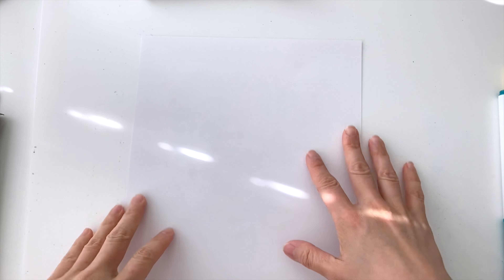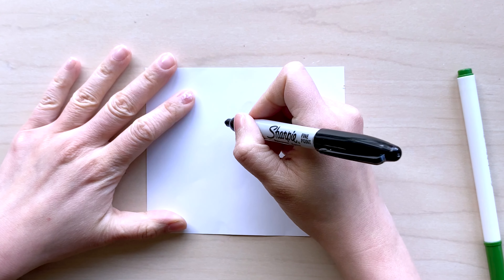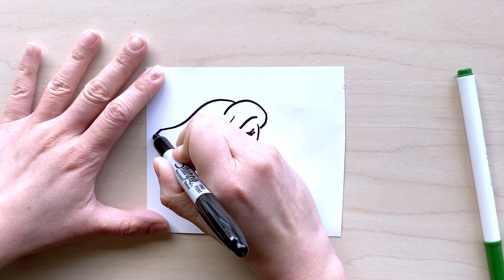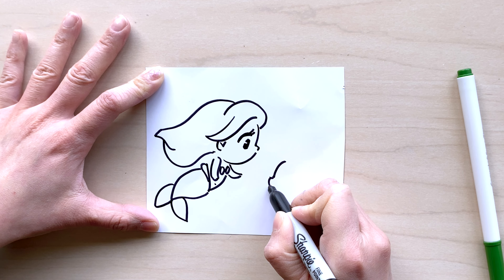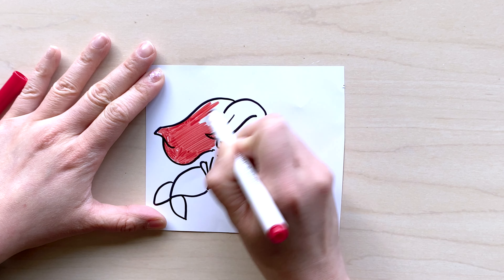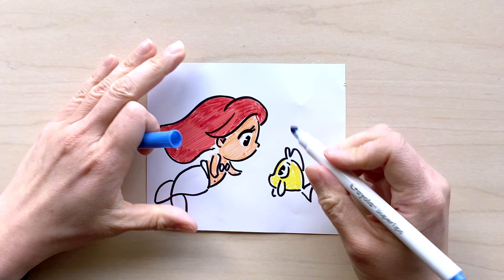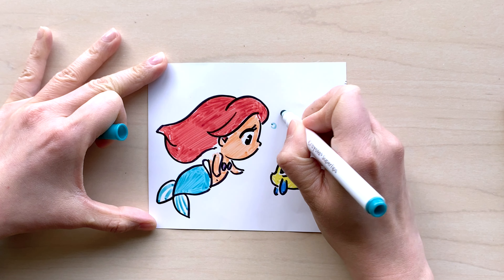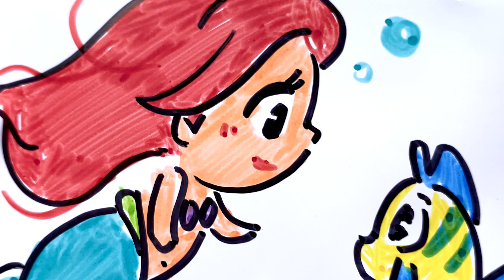🎨🎨DRAWING for KIDS STEP BY STEP Drawing for Kids ART for KIDS How to draw ARIEL DRAW DISNEY PRINCESS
🎨🎨DRAWING for KIDS STEP BY STEP Drawing for Kids ART for KIDS How to draw ARIEL DRAW DISNEY PRINCESS ARIEL AND FLOUNDER